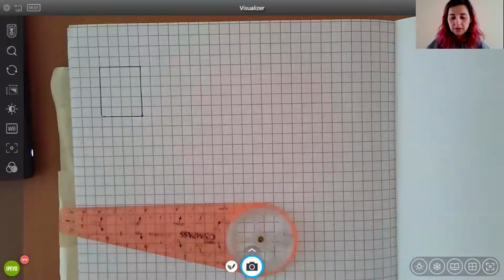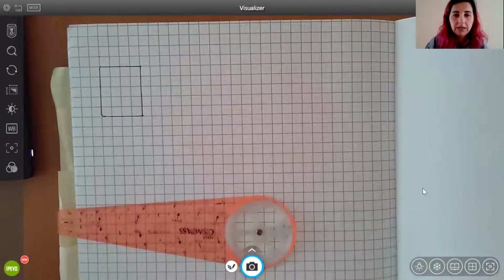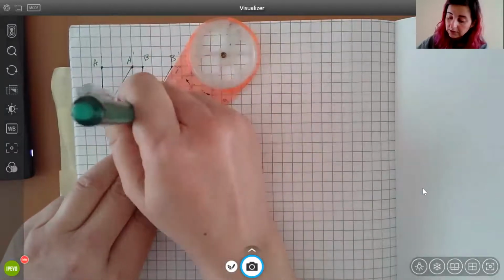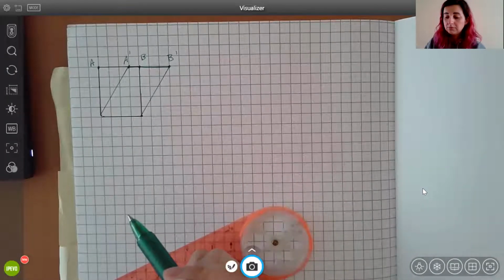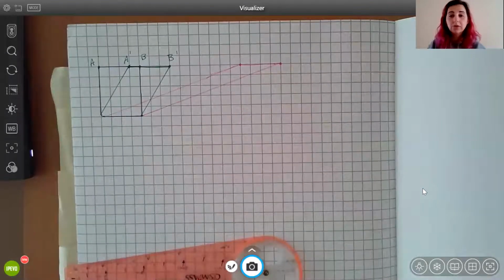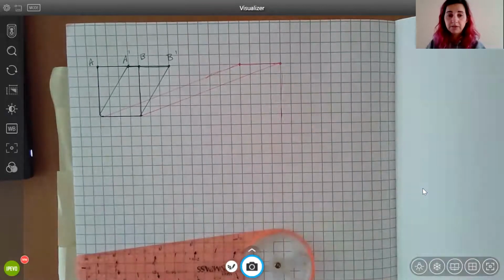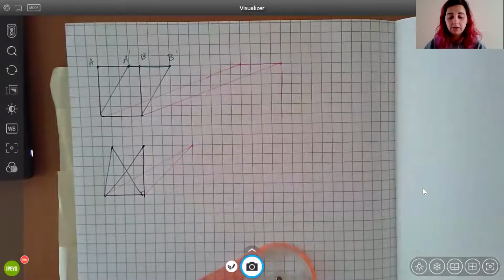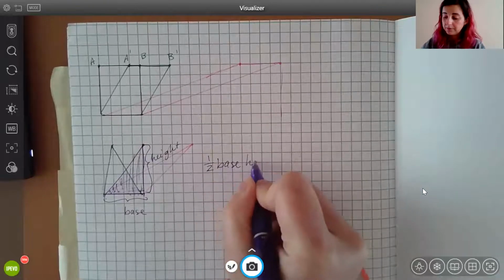HonGeo Area parallelogram & triangle